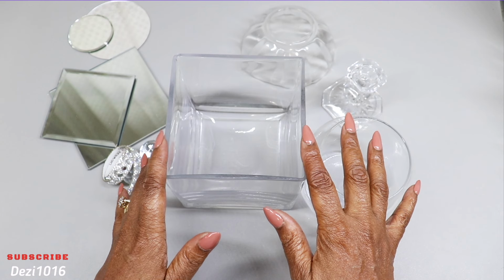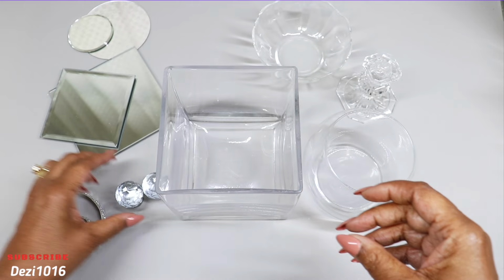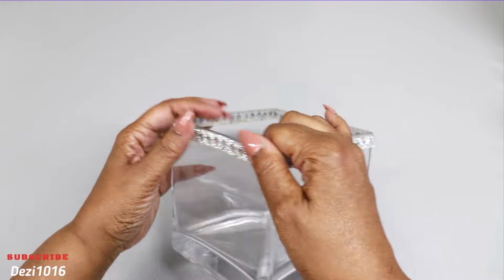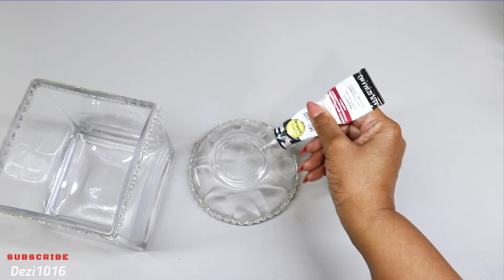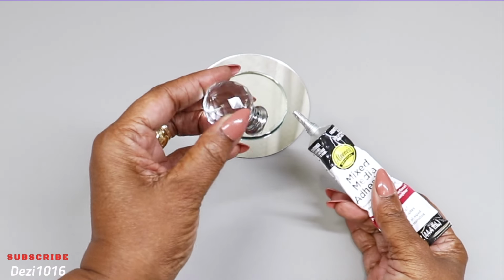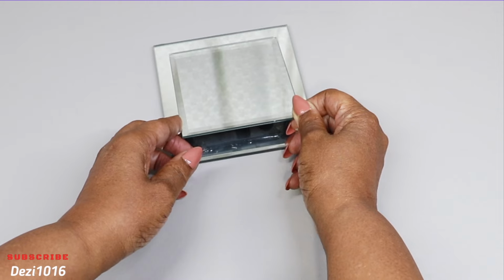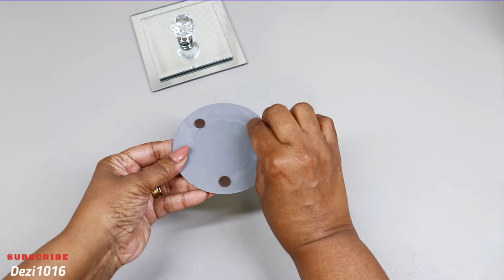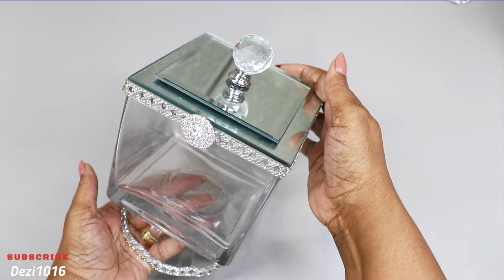What I Made With These diycrafts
My Channel is about creating diy elegant, beautiful diy room decor! and home decorating ideas, I'll be sharing: craft ideas as well. and having fun while doing it.

New York City Beauty Influencer. Beauty and DIY Product Reviews.

One square vase from the Thrift Store
One small tapered candlestick holder Thrift store
One Dollar Tree round vase

Self-adhesive Bling sticker

Rhinestone Button

Round Glass Door Pulls

Aleene's Mixed Media Multi-Use Adhesive

AdTech Project Pro Detail Hot Glue Applicator with Needle Nozzle, Mini Size

AdTech 8" Mini Hot Glue Stick-24pk

3 Pack of 8" All Purpose Scissors

🔴Often, during my diy's you'll see me use my hot glue applicator  & glue sticks to assemble my projects, however if you would like your projects to have a  permanent hold, you can use Gorilla Epoxy, Aleene's The Ultimate, or any other adhesive that has a strong hold. Always use strong adhesive products in a well ventilated room.

“People who say it cannot be done, should not interrupt those who are doing it”
― Bernard Shaw